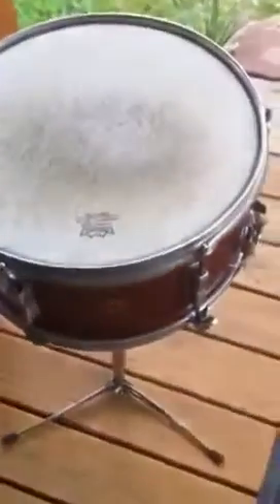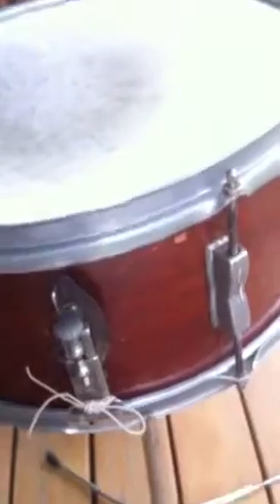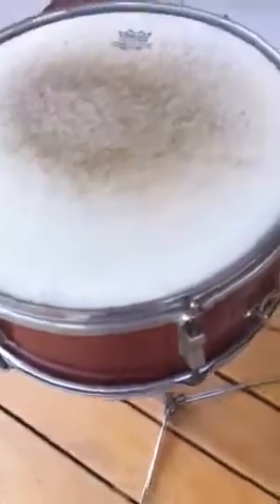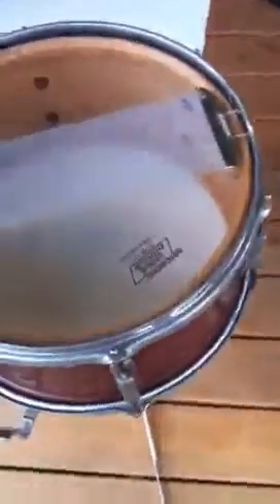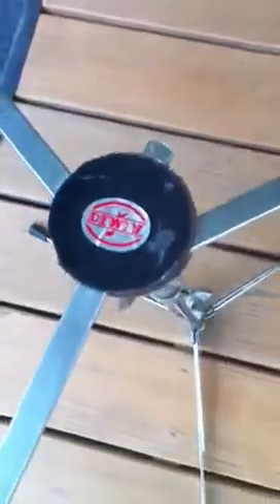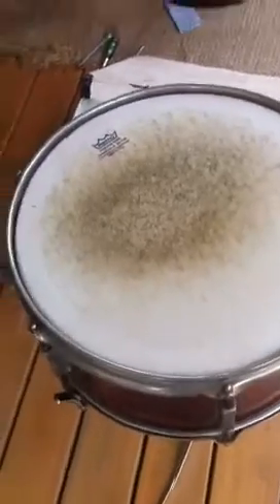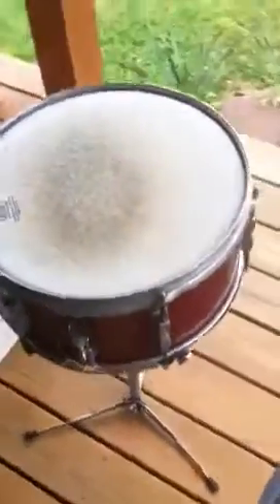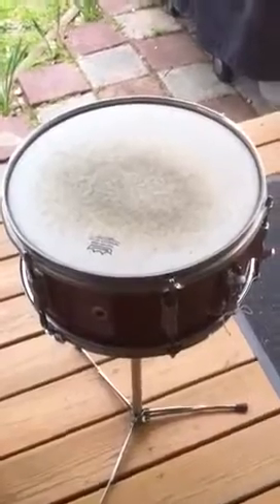WFL 1958 mahogany snare drum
Vintage rare WFL 6-1/2 x 14 snare drum with case and stand